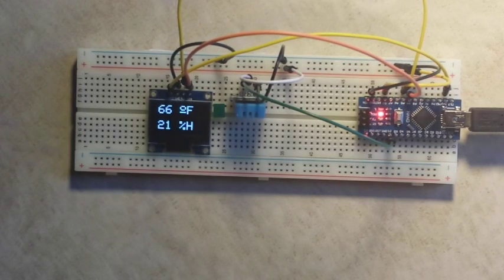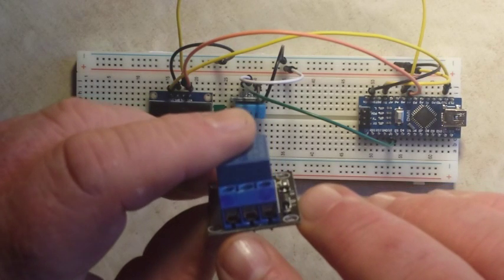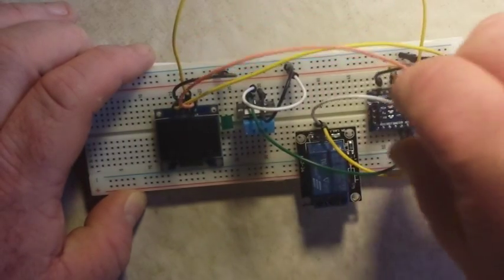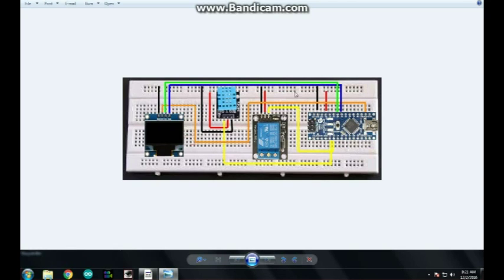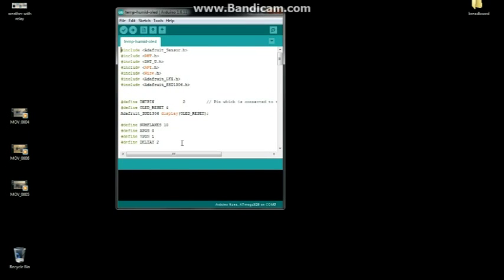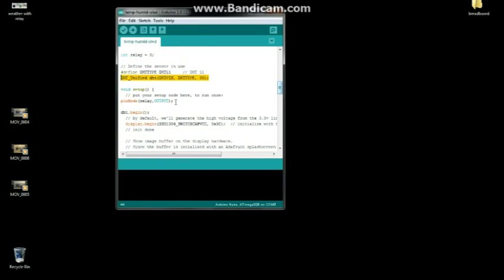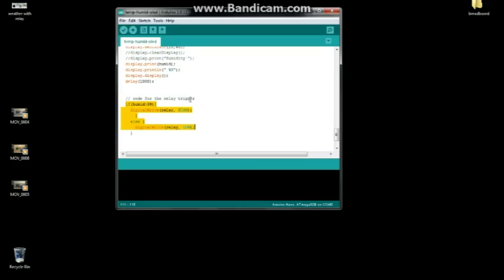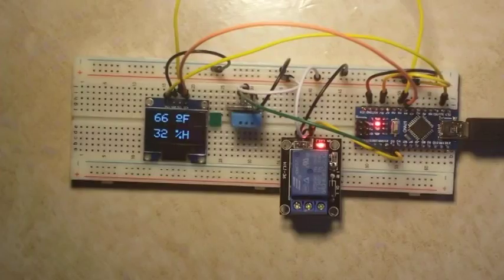Arduino Weather Station Upgrade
In this video we upgrade the simple weather station that we built in a previous video by adding a relay. The relay in this case is triggered from the DHT11 sensor and is set to trigger when the relative humidity exceeds 39%.